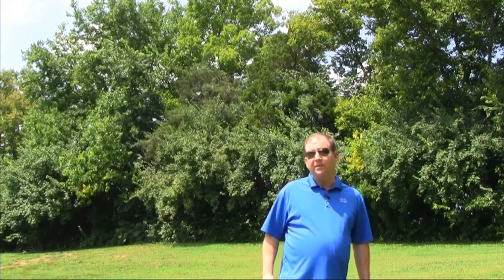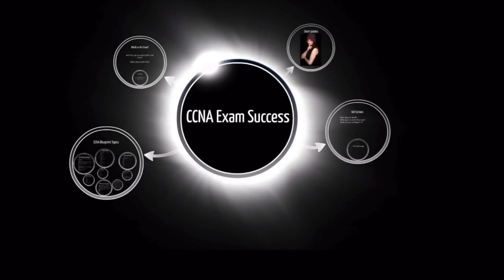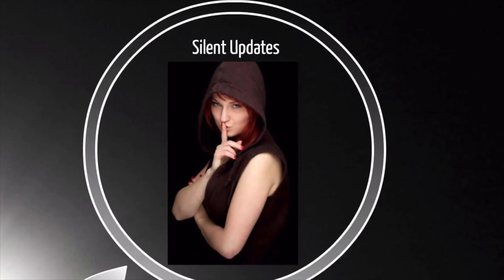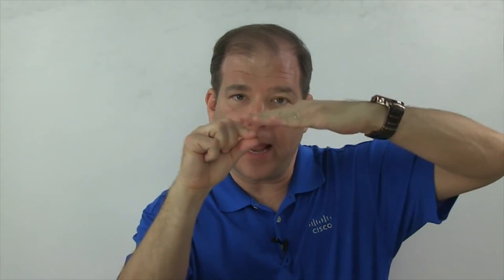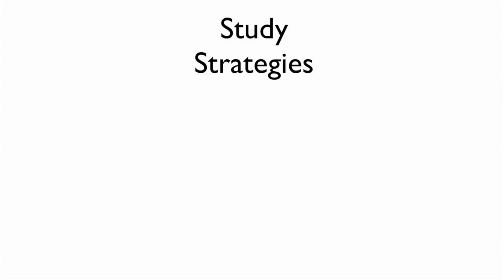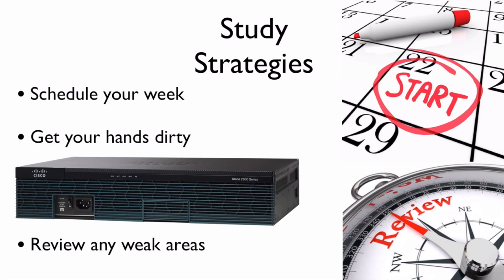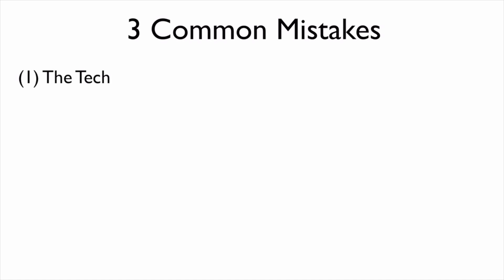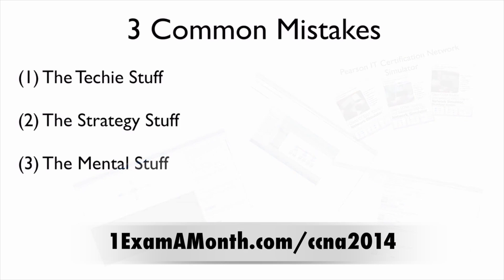3 Mistakes of Cisco Certification Candidates (for CCNA and Beyond)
Cisco CCENT, CCNA, CCNP, and even CCIE exam candidates commonly make three big mistakes when tackling their exam. This video reveals these three big mistakes and tells you how to correct them.

Enjoy a free copy of Kevin's e-book entitled "Your Route to Cisco Career Success"

This quick read gives you seven keys to success in your Cisco career.

If you've enjoyed these videos, please check out the complete video courses available from Cisco Press:

CCNA (includes both ICND1 and ICND2) Complete Video Course

Kevin Wallace, CCIEx2 (R/S and Voice) #7945